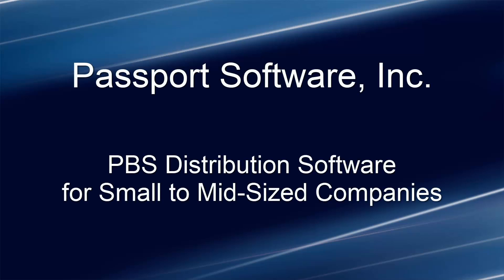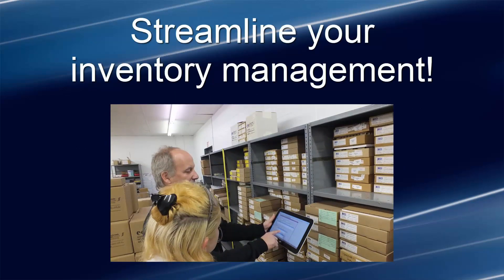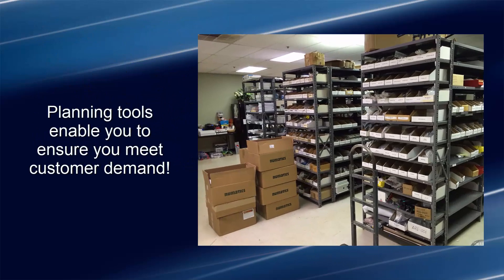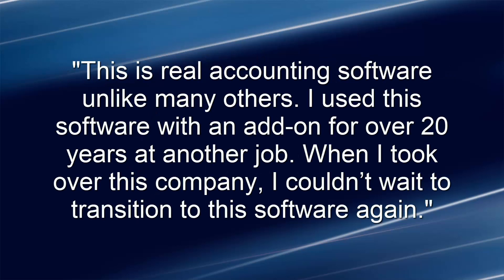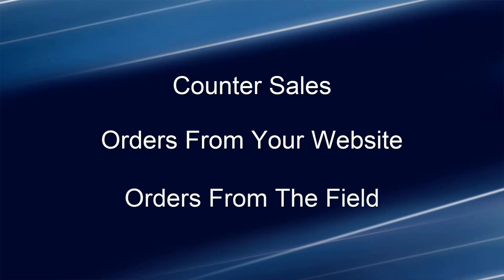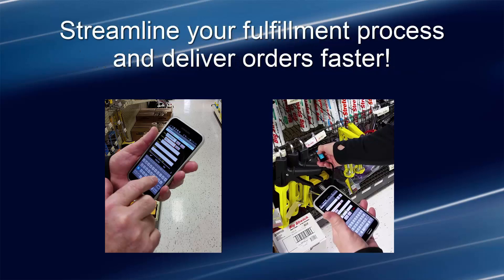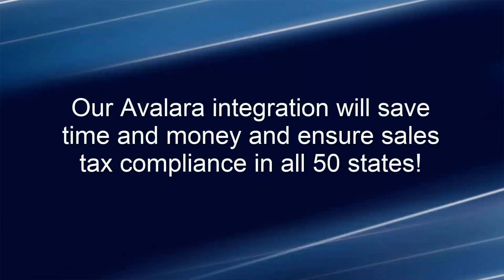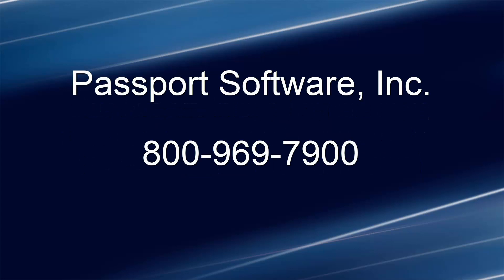PBS Distribution Software for Small Business Mid Sized Companies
PBS™ Distribution software for small business and mid-size companies offers flexibility, sophisticated functionality, and insightful reporting at a more affordable price.

Get the tools you need to better manage your entire operation, including ecommerce and EDI integration and consulting services to help automate your web order fulfillment process.

We also provide a complete distribution software system that may also be integrated with a web shopping cart of your choice.

"Whether you manage inside sales people, web orders, catalog orders, or live, in-store orders by your sales staff or customers, PBS Distribution Software gives you speed, total control and 100% accuracy in order fulfillment, easily and now.

Real-time data and barcode technology helps streamline inventory management from purchasing to order shipment. PBS Distribution Software allows you to have confidence in your inventory numbers. This is critical to your customers having confidence in you to deliver the goods. Set re-order levels, order mins and maxes, and leverage our purchasing advice reporting to ensure your inventory is able to keep pace with your customer demand.
You can eliminate best guess planning and take control of your supply chain while outpacing your competition.
PBS Distribution Software for small business and mid-sized companies is flexible, customizable and scalable. It’s been successfully deployed in many industries. As your business grows, PBS Distribution Software will allow you to adapt to your ever-expanding needs.

Our flexible order entry options allow you to manage orders in a multi-channel distribution environment, including counter sales, web orders, or even field reps in need of real-time information and the ability to create orders in the field. PBS Mobility, for instance, can provide real-time access to inventory and customer information from a mobile device and even allow your sales reps to create and upload orders in seconds.

All they need is WIFI or a data connection to achieve this. This will dramatically streamline your fulfillment process and allow you to deliver orders faster than your competition.
You will gain greater operational visibility with business intelligence across your entire enterprise. This will allow you to react fast to changes, and make better, more informed business decisions.

Lastly, if you sell to customers in other states, our certified Avalara sales tax compliance solution meets each and every state’s withholding requirements quickly and easily. This can save you a great deal of time and avoid costly penalties.

Passport Software, Inc.
181 Waukegan Rd #200
Northfield, IL 60093